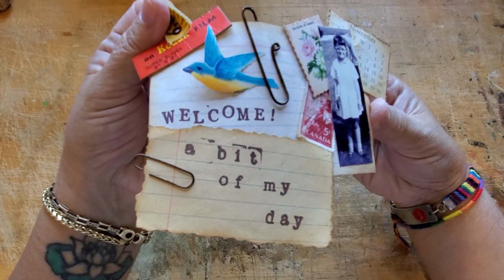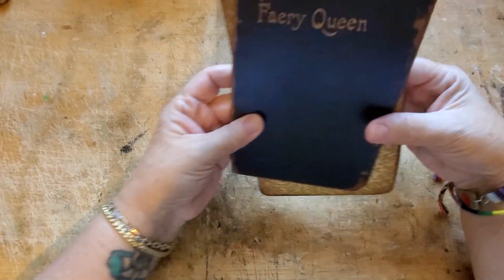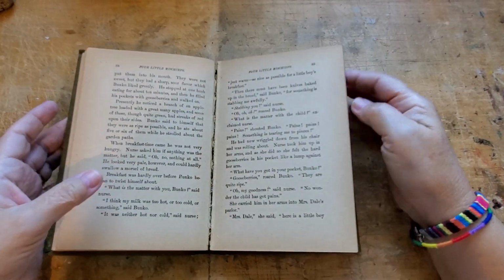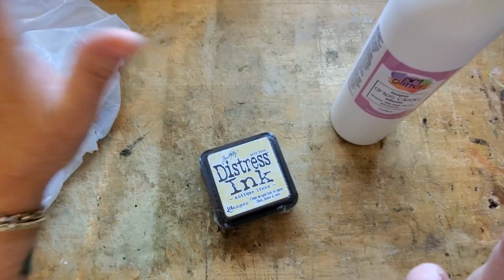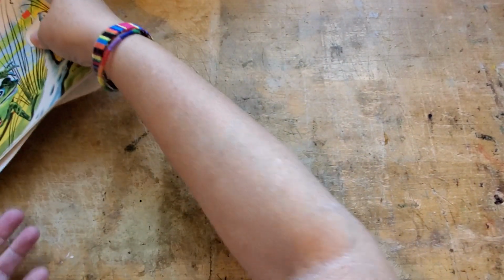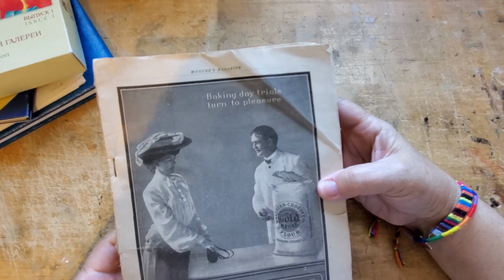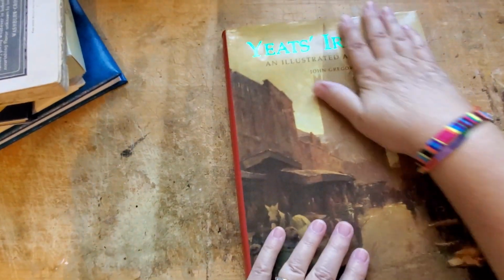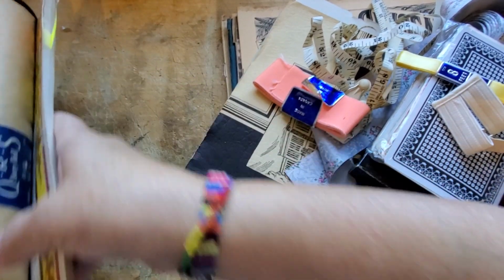28 Sept 2023 -- Upcoming journals and let's get into the stuff Nancy gave me... (part 1)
(Part 2 will be tomorrow.)